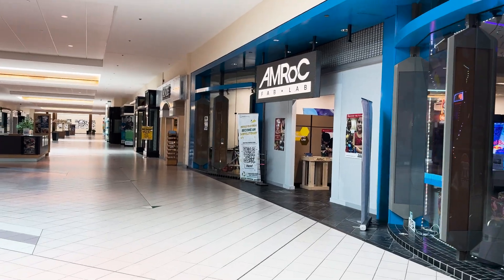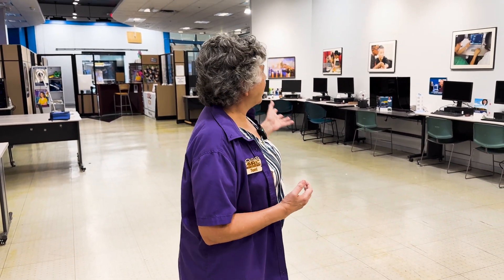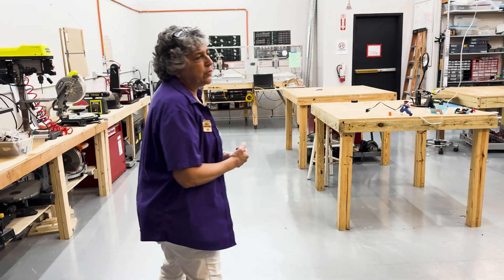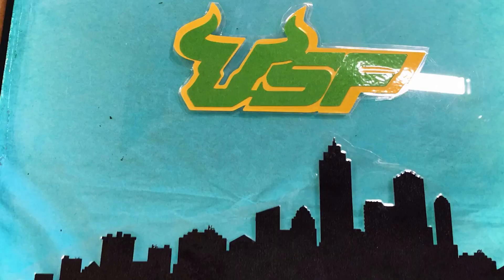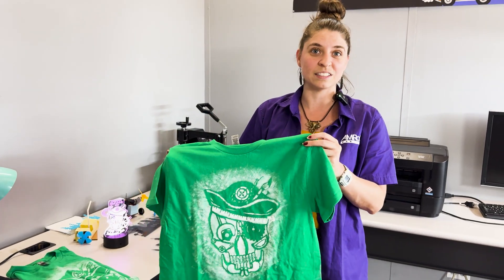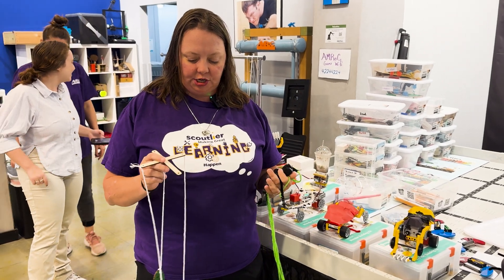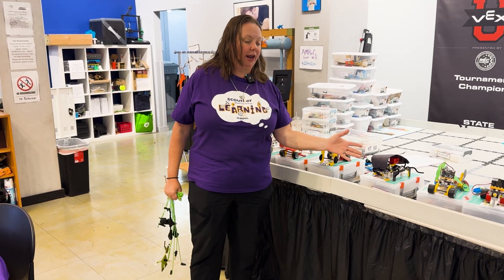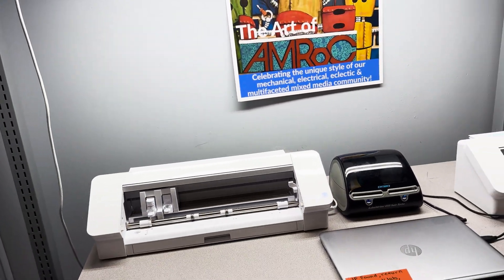AMRoC FabLab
We visited the AMRoC Fab Lab in Florida! Such amazing people and great work. The Advanced Manufacturing & Robotics Center (AMRoC) Fab Lab is a program of the nonprofit Foundation for Community Driven Innovation (FCDI).  AMRoC aims to inspire personal empowerment through creative self-expression, entrepreneurship support and by bridging the manufacturing and industry talent gap through robust project-based engineering education and training.AMRoC Fab Lab is an intentionally inclusive and accessible STEAM (Science, Technology, Engineering, Arts, and Manufacturing) learning and idea development center.